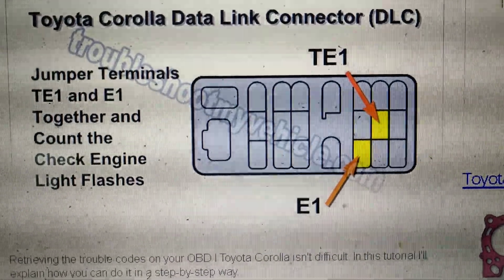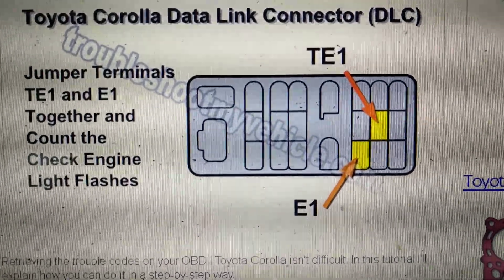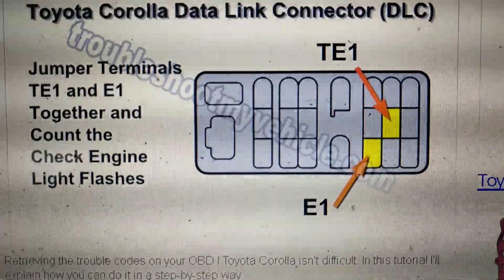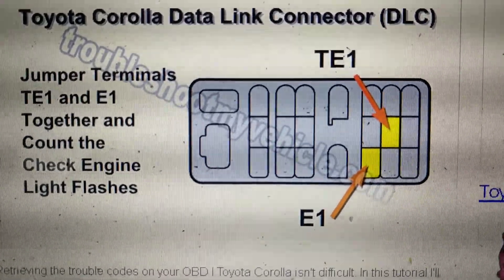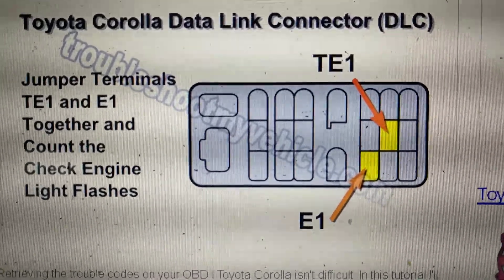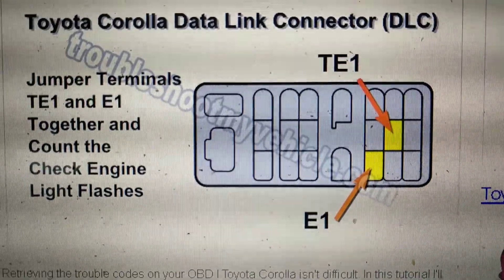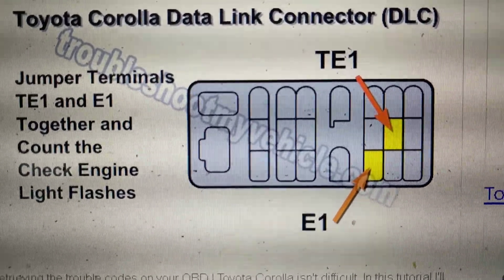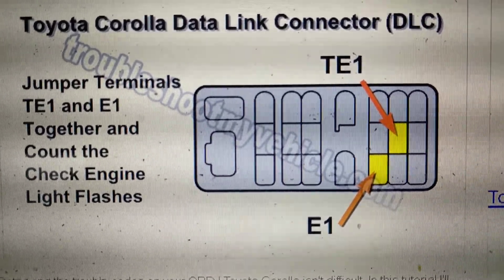Read Check Engine Light with Paper Clip // Geo Prizm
How to use a paper clip to read check engine light codes on a Geo Prizm, Chevy Prizm or Toyota Corolla

This method does NOT work on all years!
This only works on cars with a Corolla 1.6L engine.
Many Geo/Chevy Prizms have this same engine.

EFI Toyota Corolla
OBD I Trouble Code Definitions:
Code → Description
▪ 11 ▪ → ECU Battery Power Malfunction
▪ 12 ▪ → G and NE Signal Circuit (No. 1) -RPM Signal Problem
▪ 13 ▪ → G and NE Signal Circuit (No. 2) -RPM Signal Problem
▪ 14 ▪ → Ignition Signal Circuit
▪ 21 ▪ → Oxygen Sensor Circuit
▪ 22 ▪ → Coolant Temp Sensor Circuit
▪ 24 ▪ → Intake Air Temp Sensor Circuit
▪ 25 ▪ → Air/Fuel Ratio Lean Malfunction
▪ 26 ▪ → Air/Fuel Ratio Rich Malfunction
▪ 27 ▪ → Sub-Oxygen Sensor Circuit (California Only)
▪ 31 ▪ → Manifold Absolute Pressure (MAP) Sensor Circuit (MAP Sensor Equipped)
▪ 31 ▪ → Air Flow Meter Sensor Circuit (MAF Sensor Equipped)
▪ 41 ▪ → Throttle Position Sensor (TPS) Circuit Malfunction
▪ 42 ▪ → Vehicle Speed Sensor (VSS) Signal Circuit
▪ 43 ▪ → Starter Signal Circuit
▪ 51 ▪ → Switch Condition Signal Circuit
▪ 52 ▪ → Knock Sensor Signal Malfunction
▪ 53 ▪ → Knock Control in ECU Fault
▪ 71 ▪ → EGR System Malfunction
▪ 72 ▪ → Fuel Cut Solenoid Signal Malfunction

Vehicle: '95 Geo Prizm

vehicle years: 1990, 1991, 1992, 1993, 1994, 1995, 1996, 1997, 1998, 1999, 2000, 2001, 2002